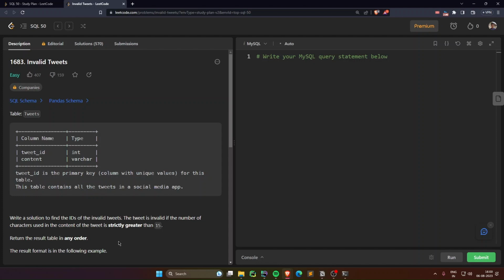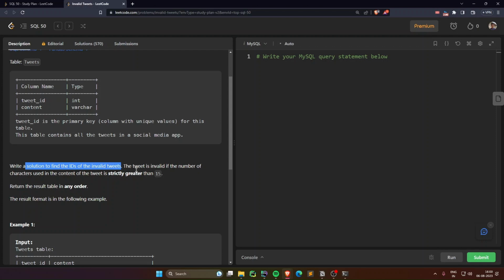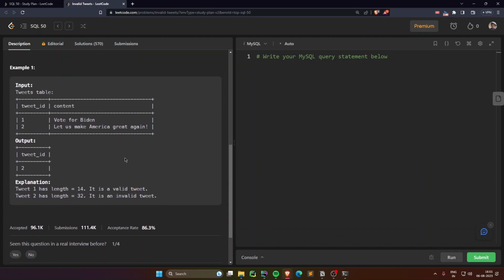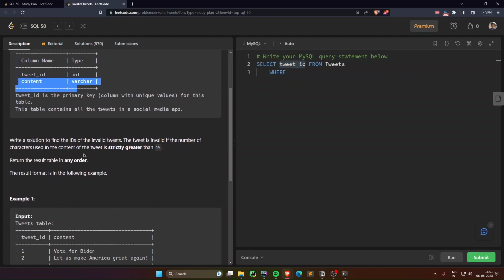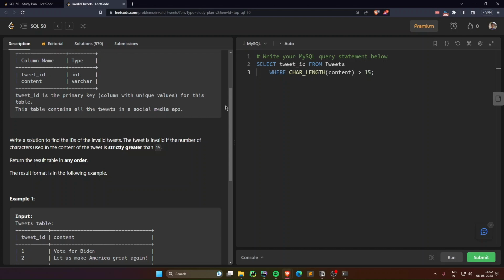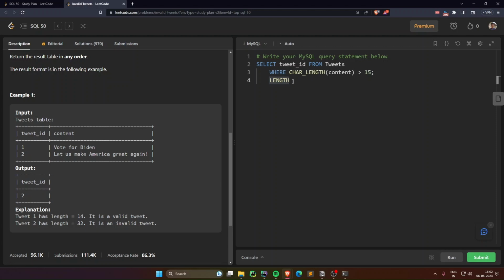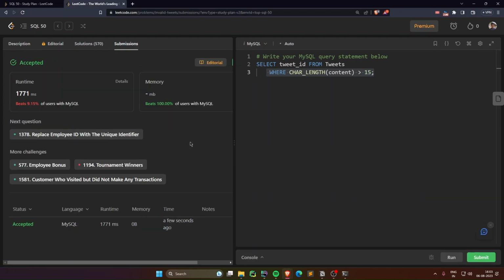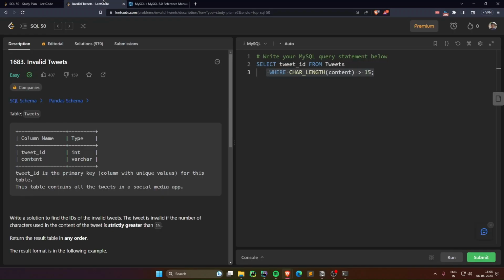Invalid Tweets | SQL50 Leetcode Study Plan | Q-5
In this video, we’ll tackle a SQL question, 'Invalid Tweets ' , from LeetCode's SQL50 Study Plan. I’ll guide you through the problem step by step, sharing my thought process, SQL techniques, and optimization tips.

Accompanying Blog: SOON